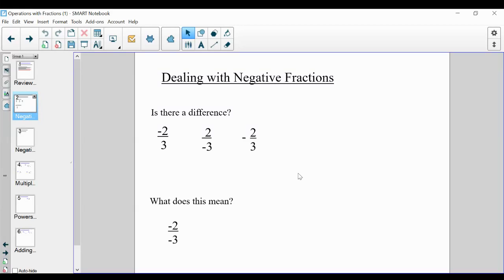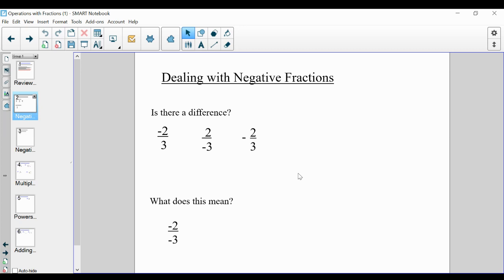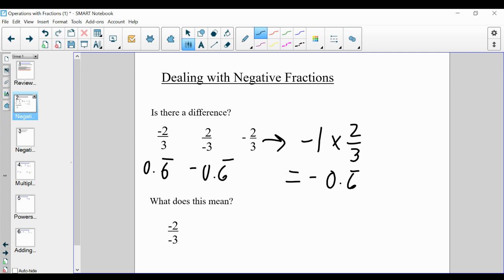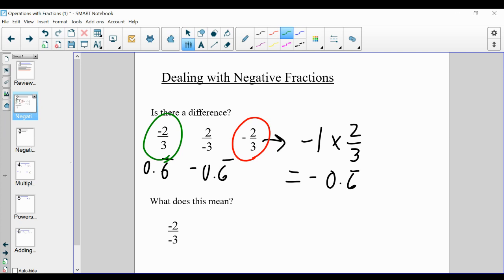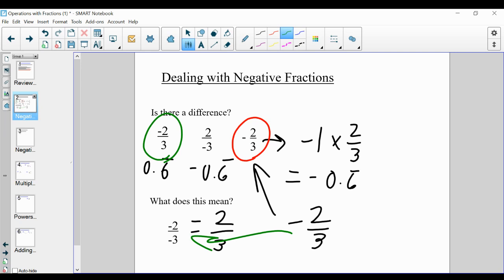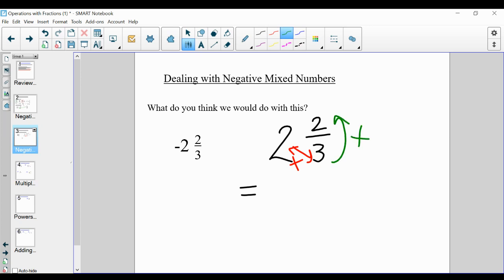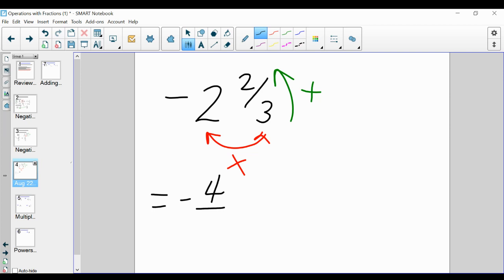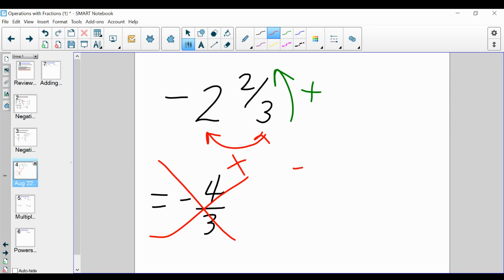What is a Negative Fraction?